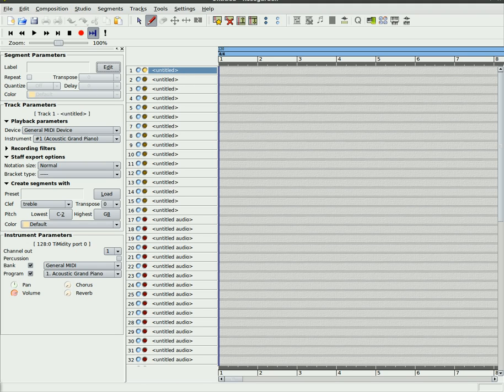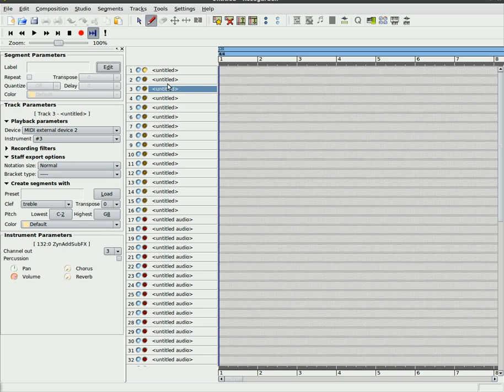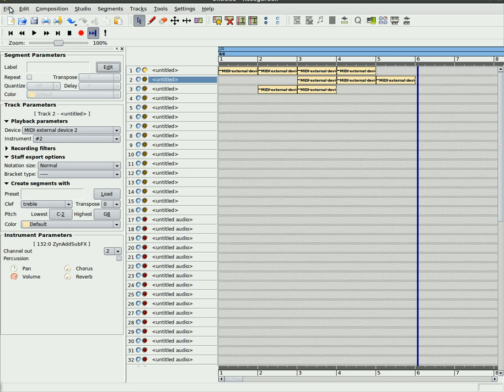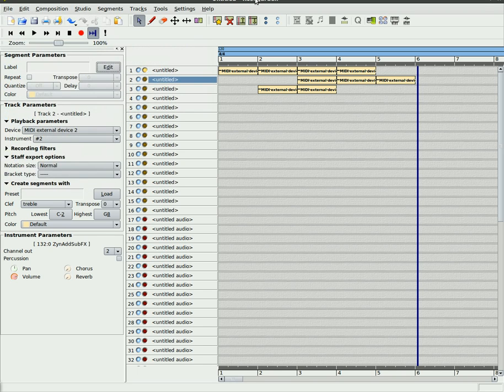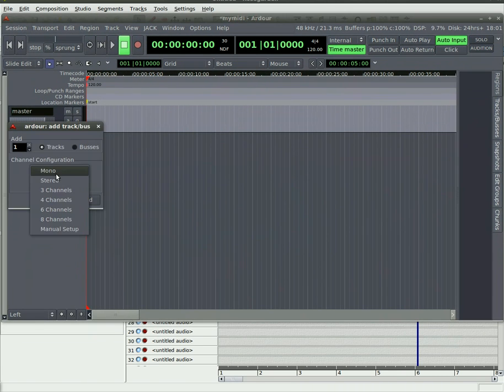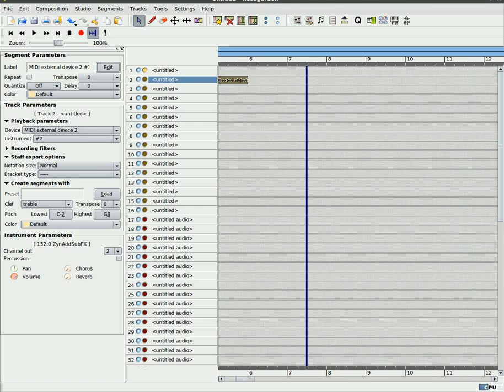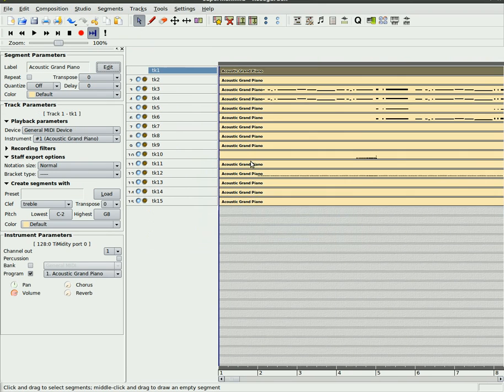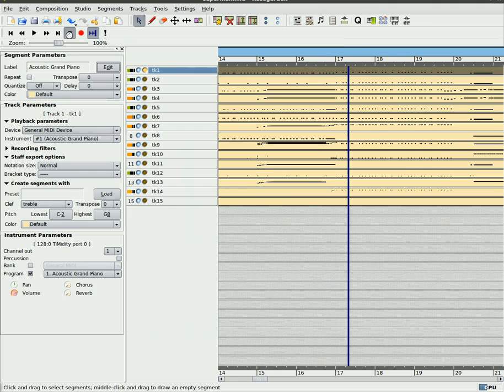Rosegarden Part 6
Midi Editing with Rosegarden